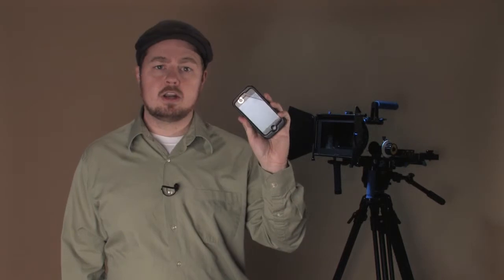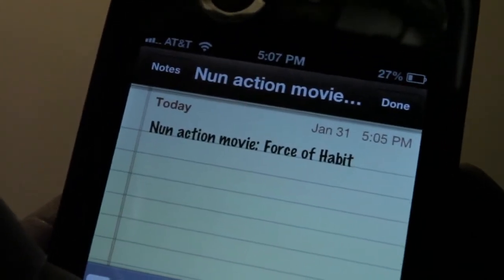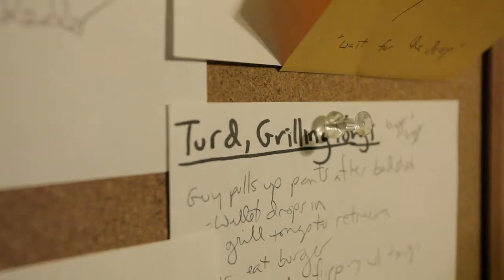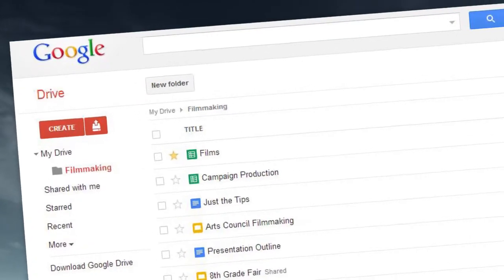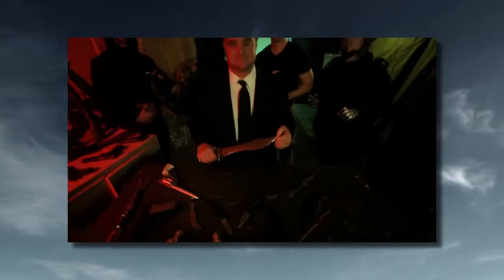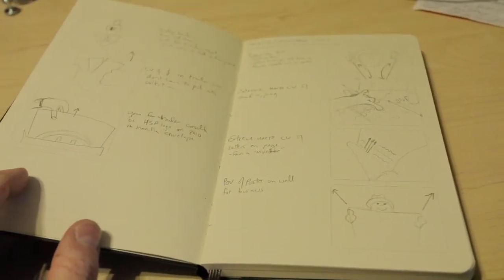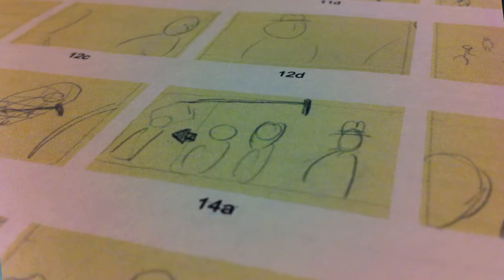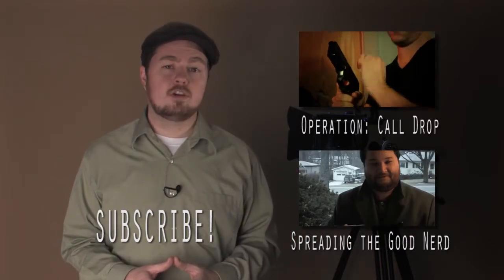Filmmaking workflow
I share my process for keeping track of all of my goofy ideas, from when they first pop into my head, all the way through production.